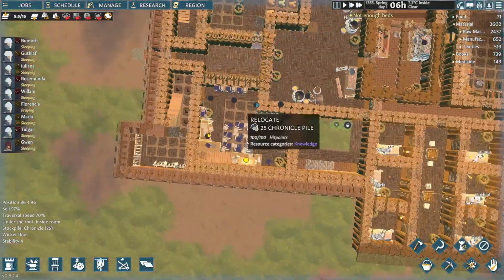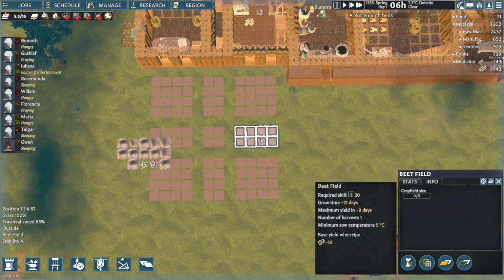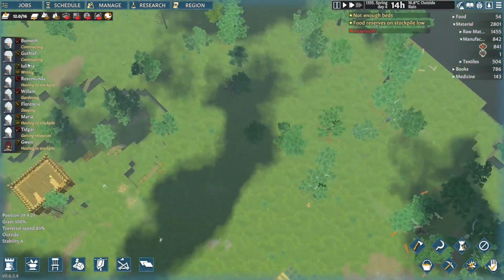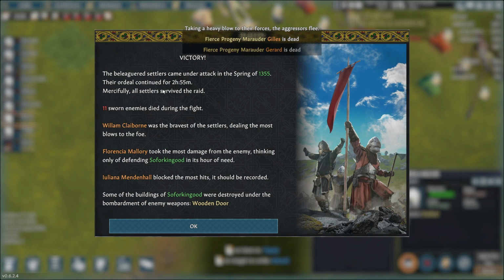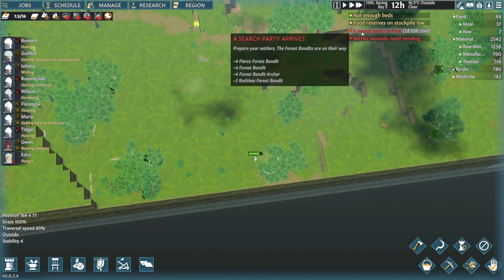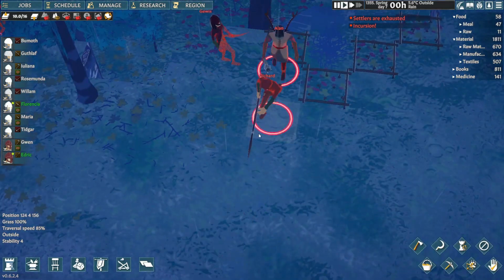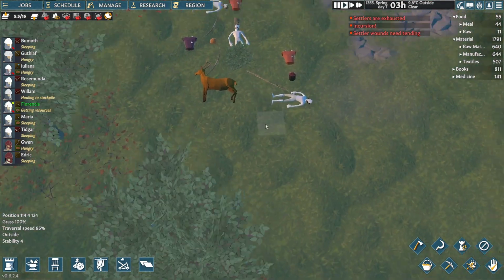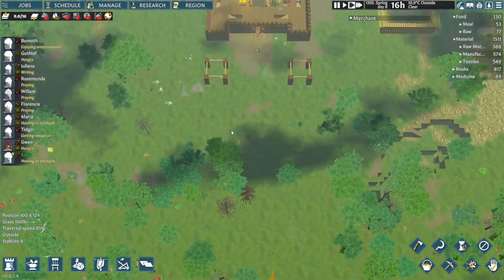Going Medieval Survival Mode I Crossbows are OP!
Links to social Media stuff